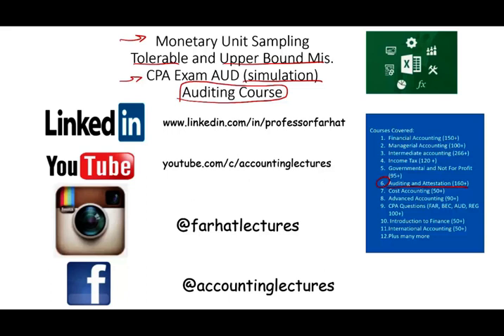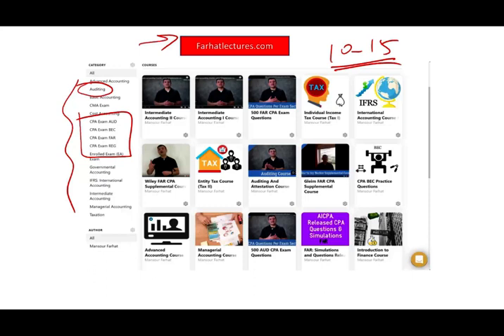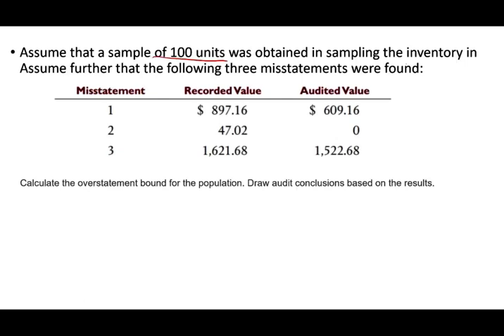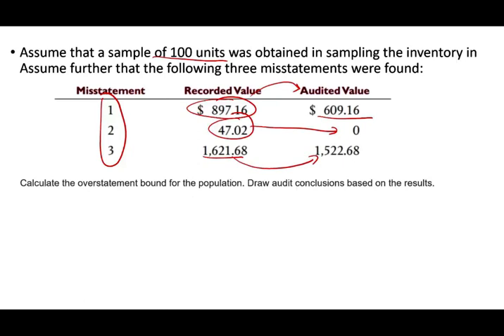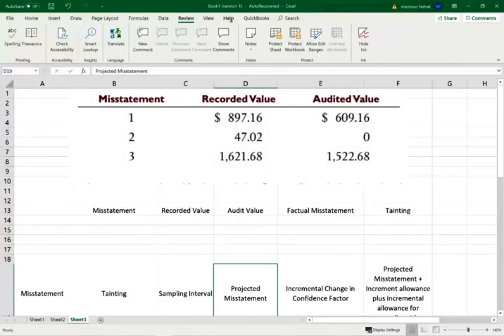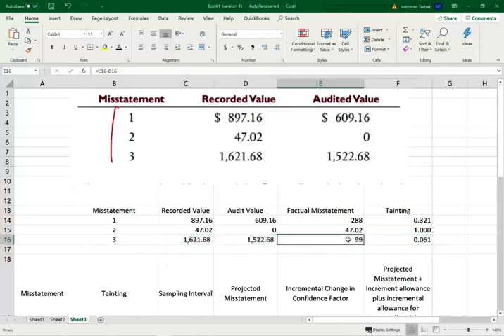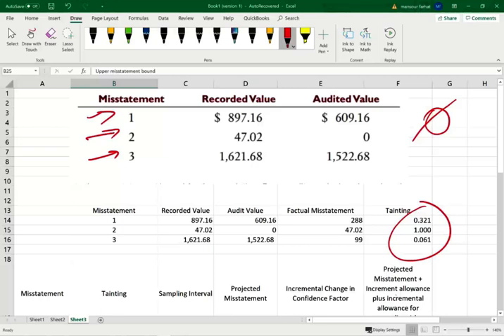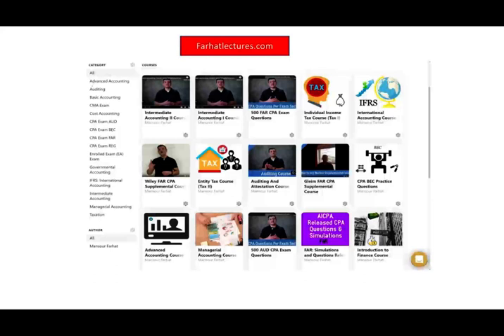Projected Misstatement Audit Sampling & Upper Bound| CPA Simulation AUD | Auditing & Attestation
In this session I discuss projected misstatement as it related to audit sampling. Projected misstatements are the auditor's best estimate of misstatements in populations, involving the projection of misstatements identified in audit samples to the entire populations from which the samples were drawn.